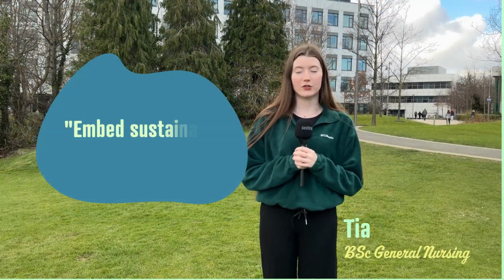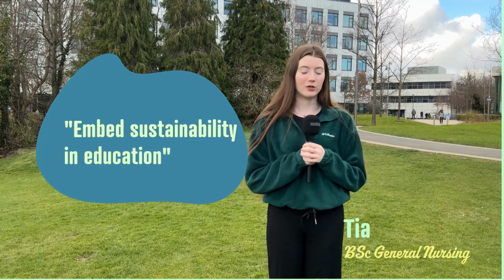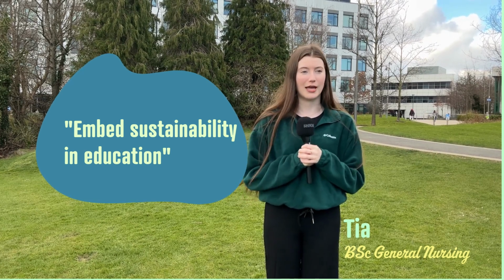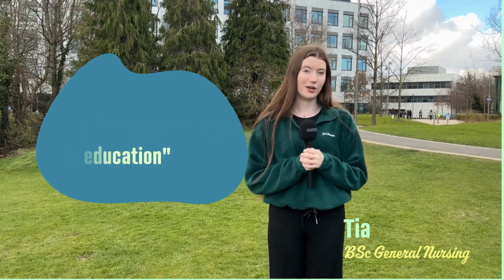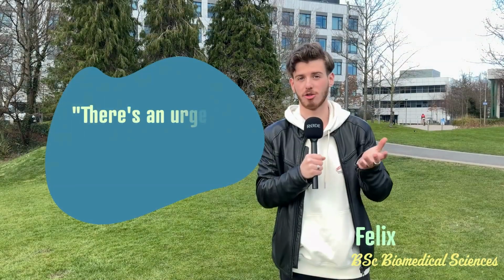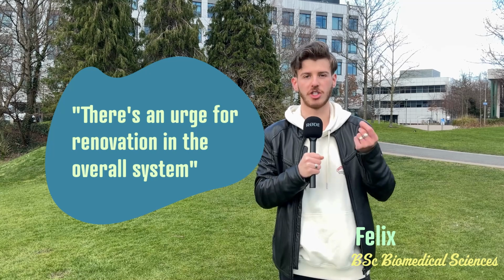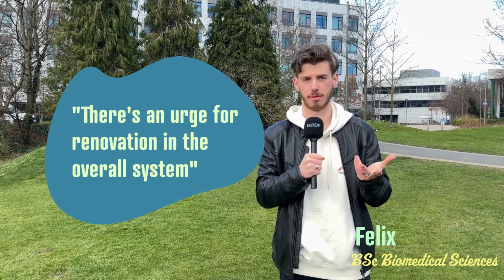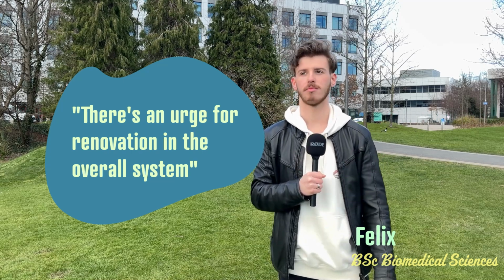Assessment in Higher Education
The topic of the 2025 Teaching and Learning symposium, "Innovative futures: Engaging Learners", inspired the creation of this video series.

The Students as Partners wanted to capture the student voice on what it means to study at a university at a time of great changes: AI is especially raising new challenges in teaching and learning, making it essential for universities to re-evaluate current teaching methods and assessment styles.

In this video, students share their experiences with various assessment styles.

This video series was created by UCD Teaching and Learning Students as Partners.